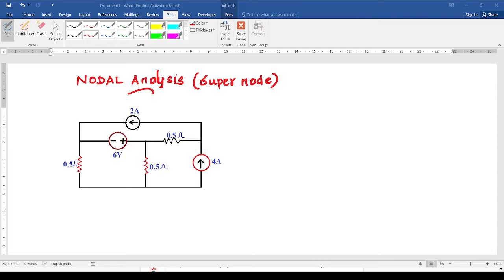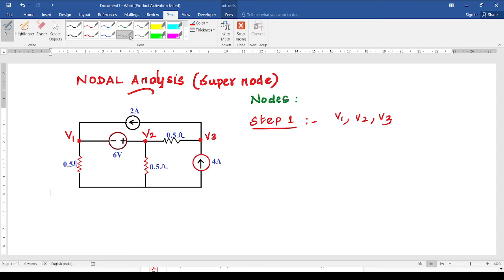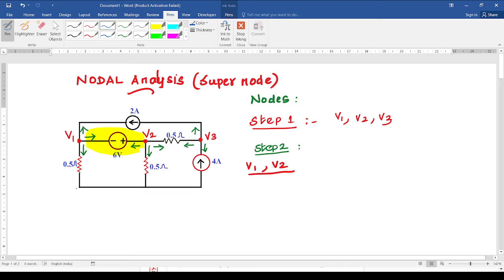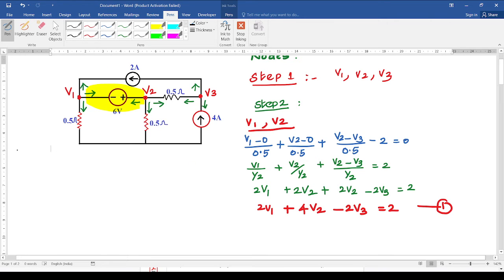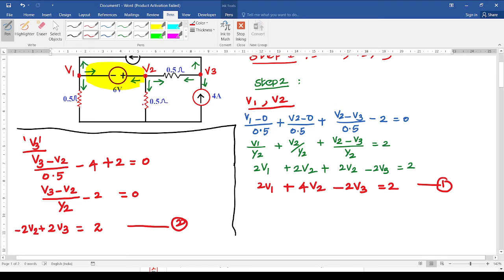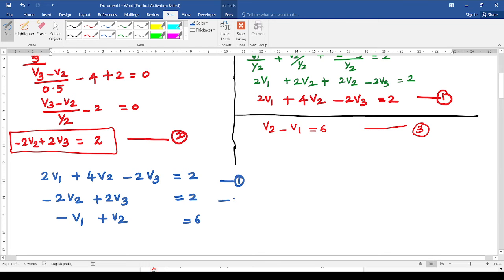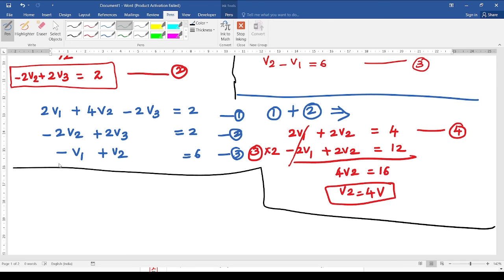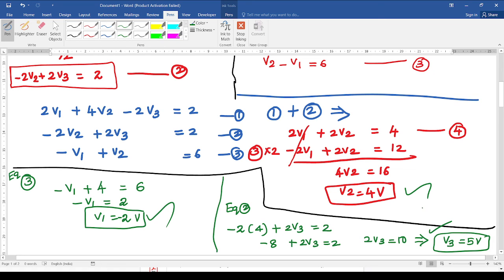SUPER NODE ANALYSIS|ELECTRIC CIRCUIT ANALYSIS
This video explains about super node analysis in electric circuit theory.